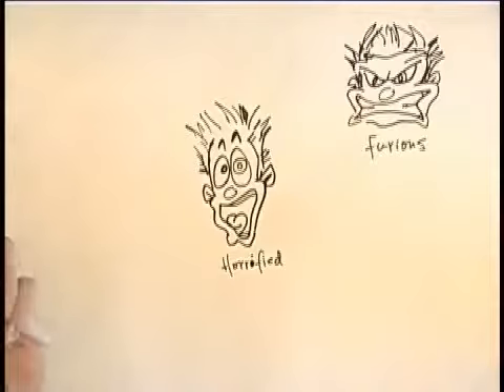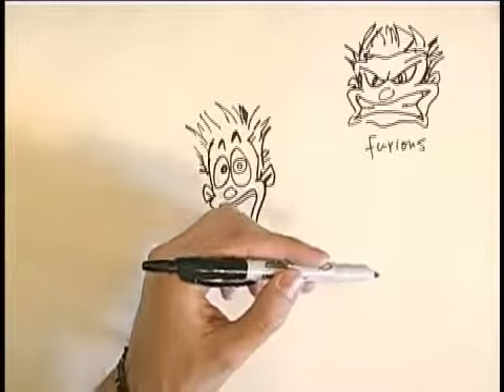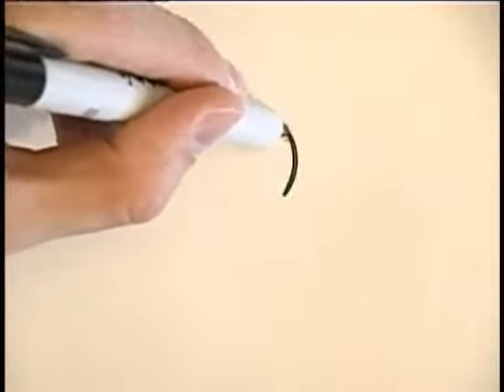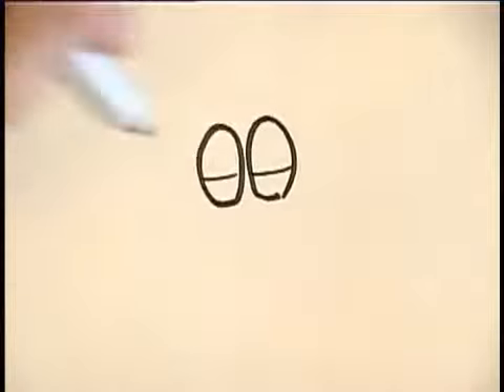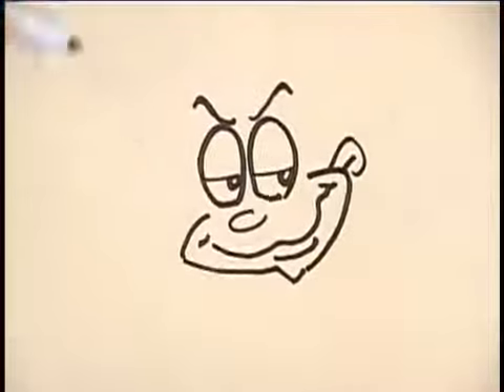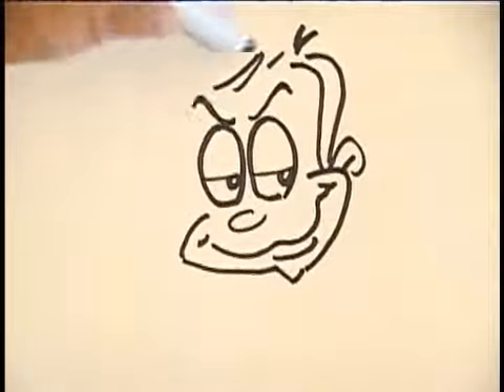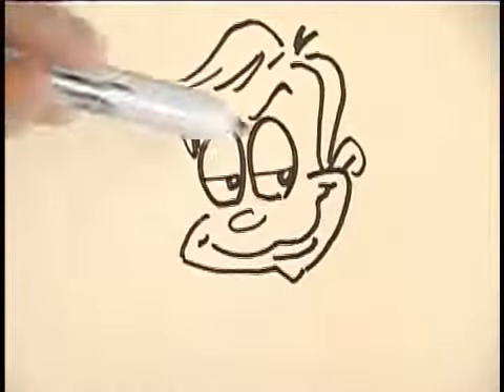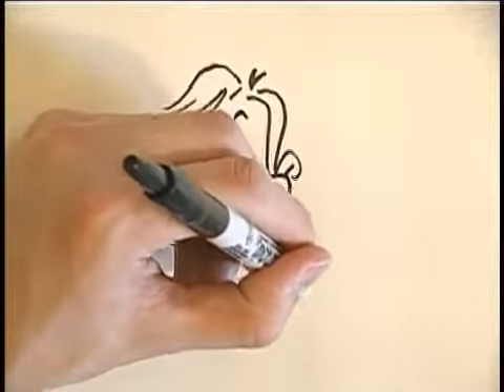How to Draw Cartoon Expressions Drawing Cartoon Expressions Mischievous